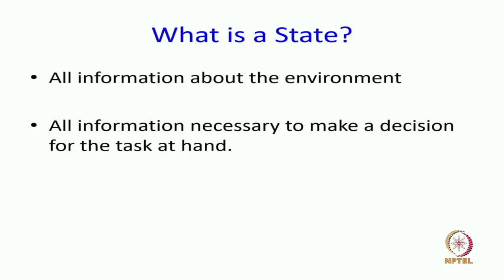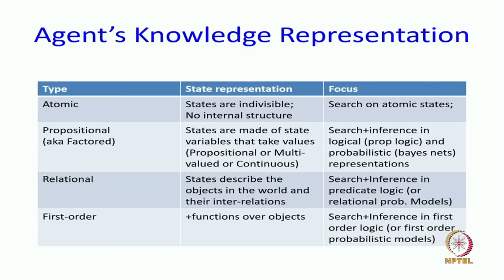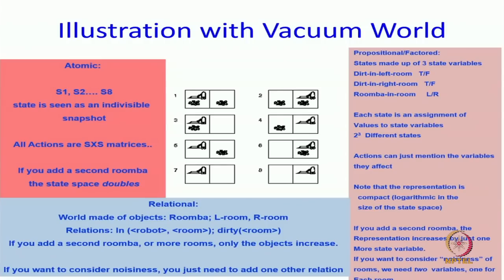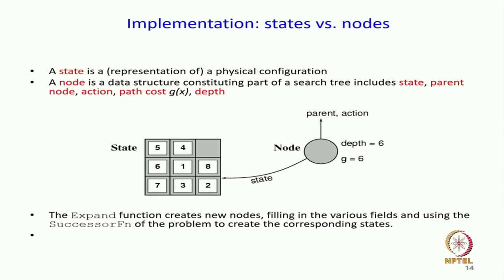Uniformed Search: Search Problem and Examples Part-2